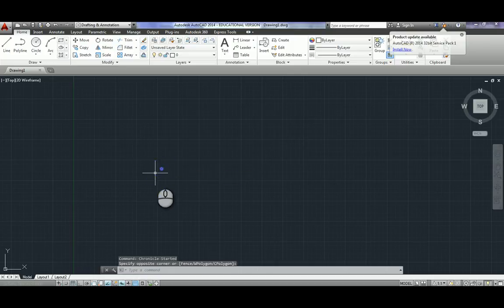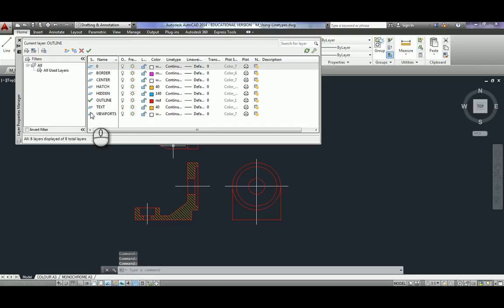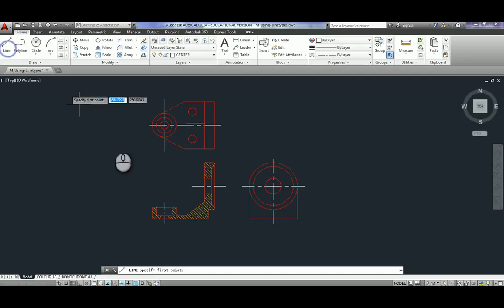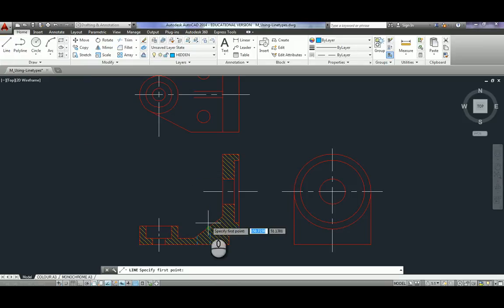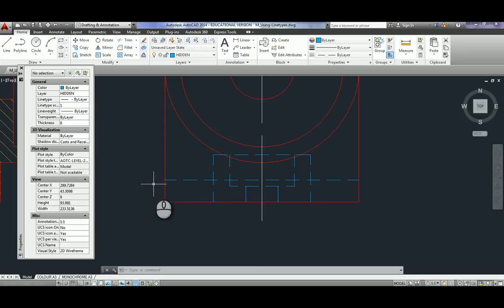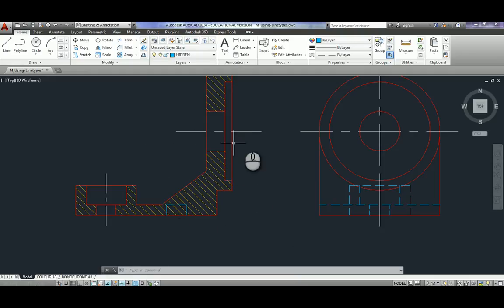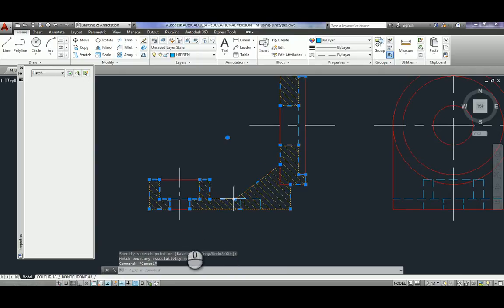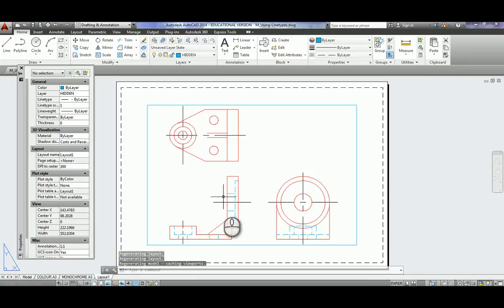AutoCAD Chap 4 Ex 6